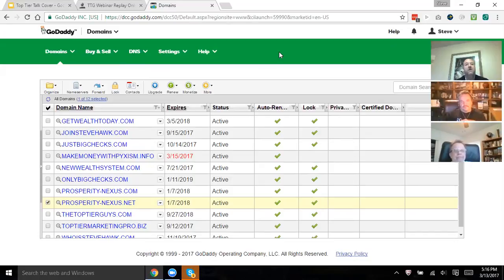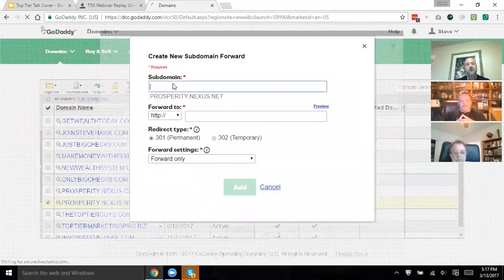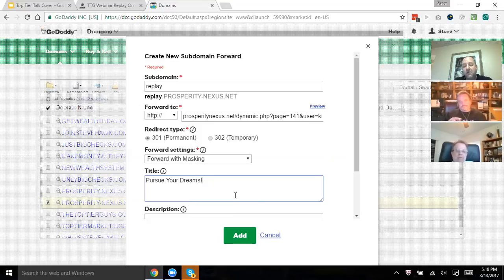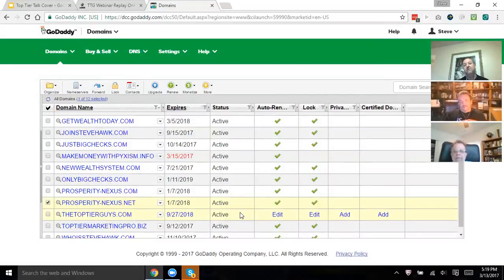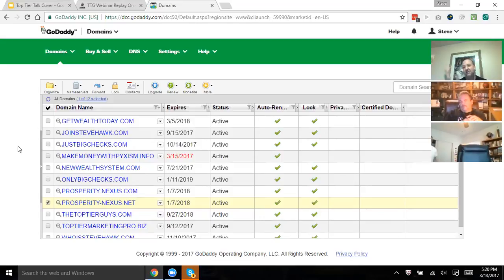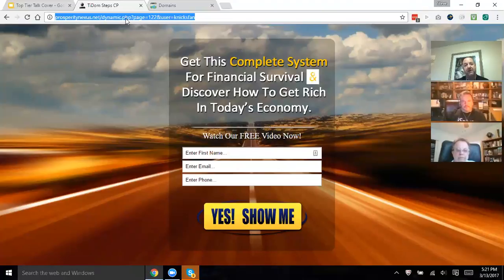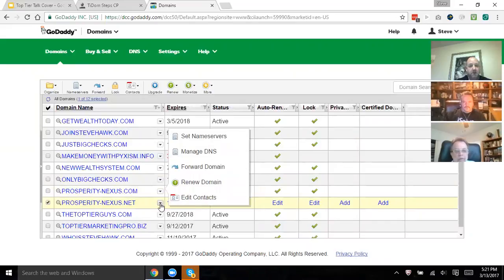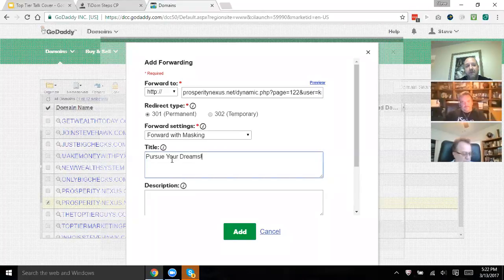PNT Top Tier Talk - March 13, 2017